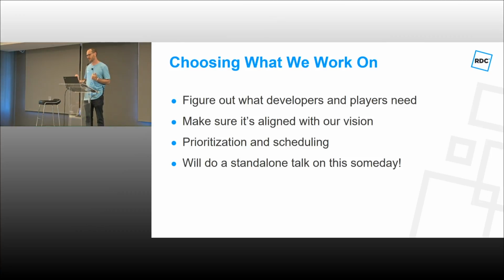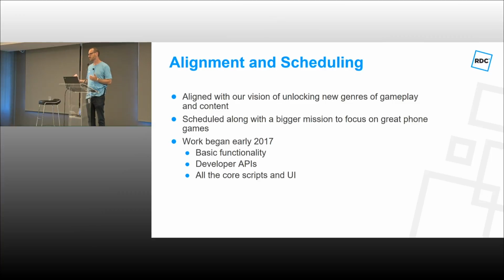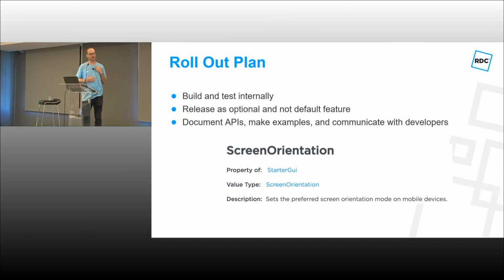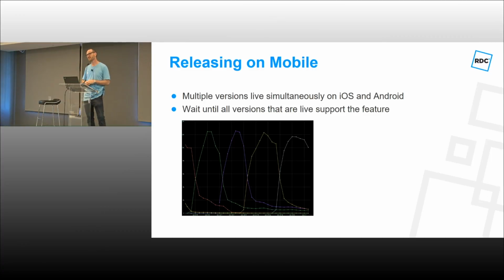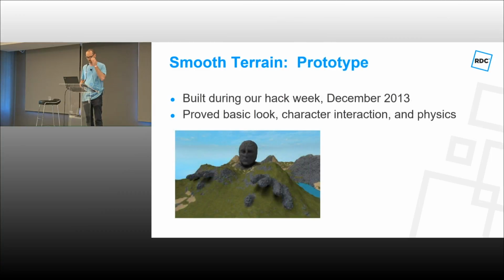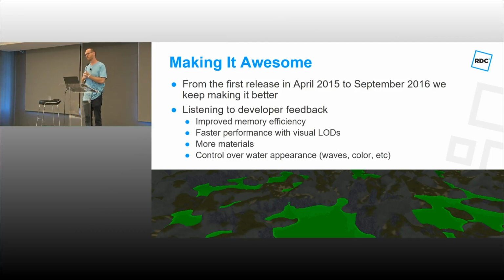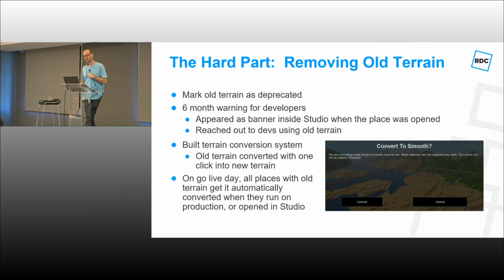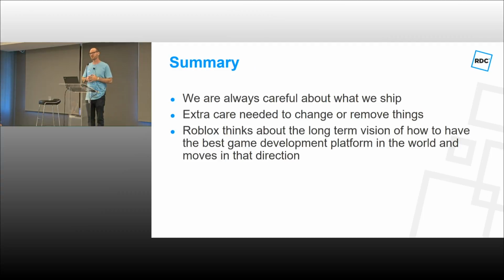Roblox Developer Conference 2018 - How Changes Are Made On Roblox